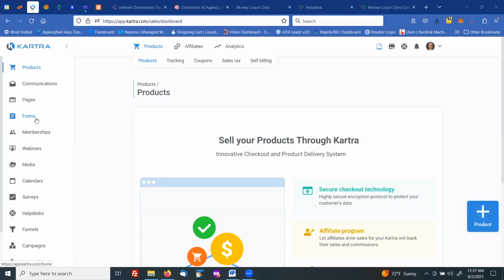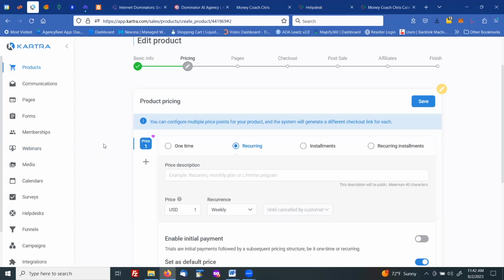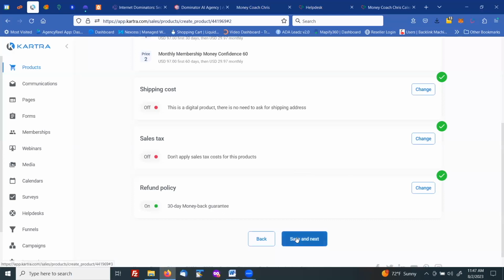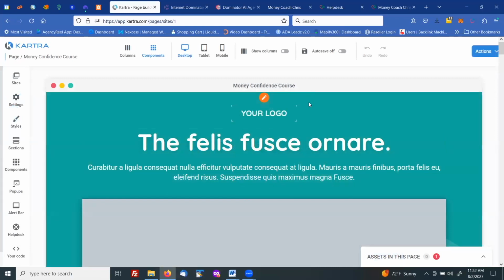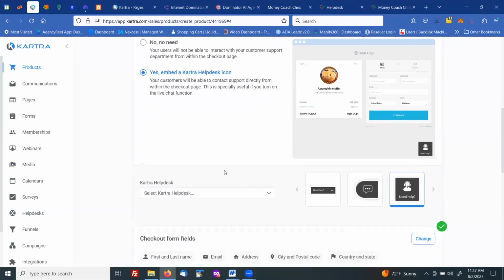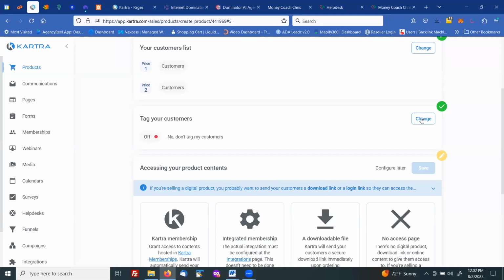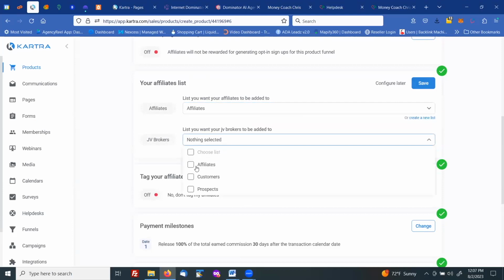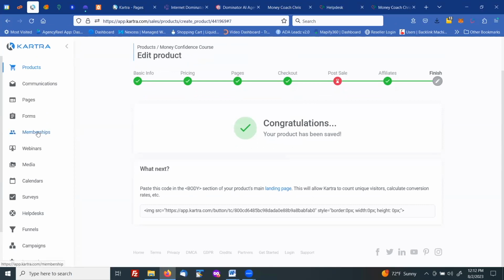Kartra - Digital Course #5: Products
— CHAPTERS —
00:00:00 - Setting Up Your Product & Automating Sales
00:01:01 - Adding A Product & Choosing Its Type
00:02:04 - Saving Time & Frustration With Money Confidence
00:03:19 - Setting Up The Money Mindset Course
00:04:25 - The Power Of Recurring Installments
00:05:34 - Monthly Membership Price Strategy
00:06:49 - Setting Up Subscription Pricing
00:07:57 - Setting Up A Fast Action Bonus
00:09:07 - Setting Up Price Points For A Digital Product
00:10:18 - Setting Up Refund Policy & Pages
00:11:30 - Creating Different Page Templates
00:12:49 - Managing Sites In Kartra
00:13:55 - Overview Of Cartridge Features
00:15:02 - Setting Up Your Assets
00:16:01 - Creating The Confidence Page & Thank You Page
00:17:13 - Setting Up The Confidence Thank You Page
00:18:29 - Setting Up Product Pages
00:19:26 - Adding Brand Logo & Help Desk To Checkout Page
00:20:31 - Customizing The Look Of Your Page
00:21:39 - Tagging Abandoned Carts For Follow-Up
00:22:47 - Confidence Abandon Price Point
00:24:04 - Terms Of Use & Billing
00:25:23 - Tagging Customers For Product Purchases
00:26:34 - Setting Up Membership & Course Materials
00:27:38 - Setting Up Affiliates
00:28:42 - Incentivizing People To Sell My Stuff
00:29:47 - Affiliate Program Options
00:30:52 - Commission Payout & Refund Policy
00:32:01 - Confusion With Payment System Updates
00:33:22 - Adding The Landing Page & Multiple Pages
00:34:32 - Creating An Affiliate Signup